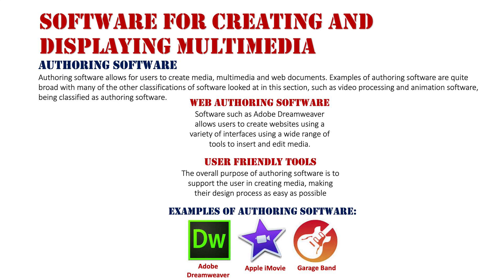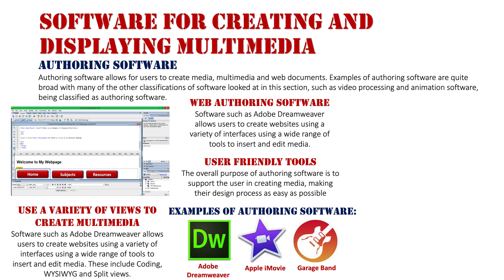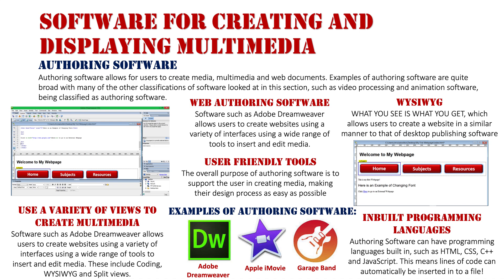Software for Creating & Displaying Multimedia: Authoring Software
Authoring software allows for users to create media, multimedia and web documents. Examples of authoring software are quite broad with many of the other classification of software looking at in this section, such as video processing and animation software, being classified as authoring software.

This video gives an outline of authoring software, with a bit of a focus on web authoring software which is used to develop websites.